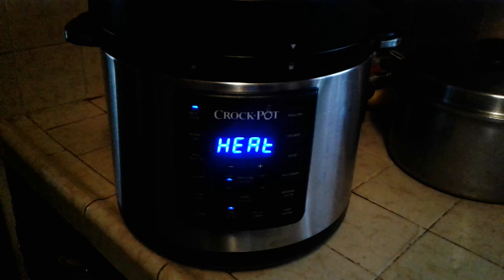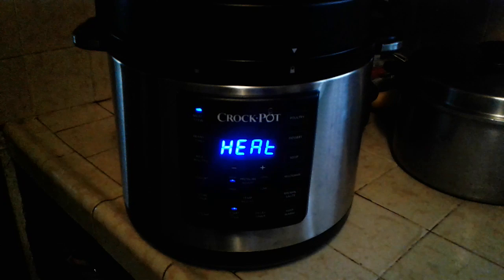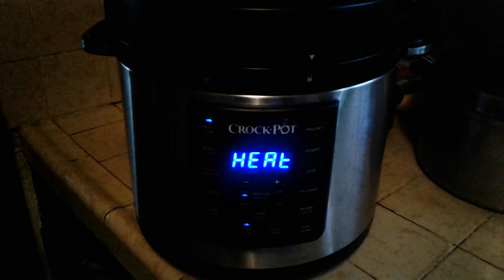Instructor Lupe uses a instant Crock-Pot